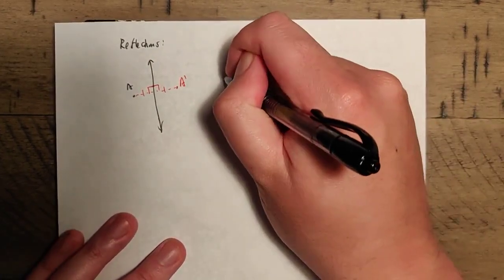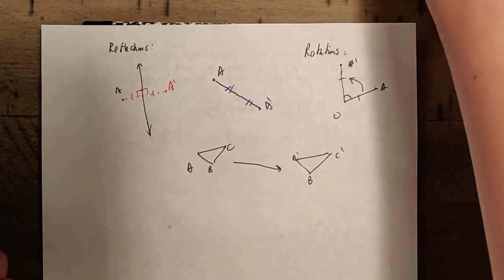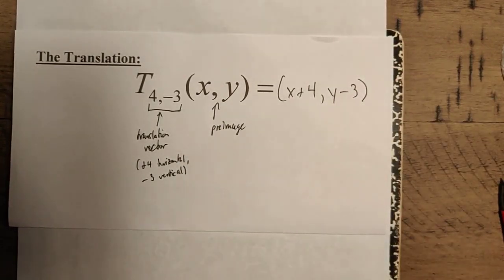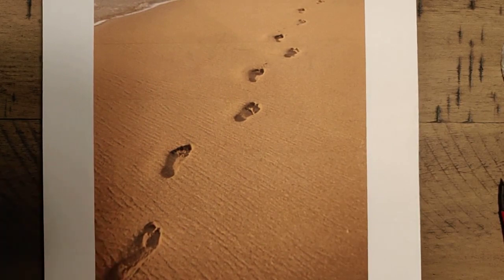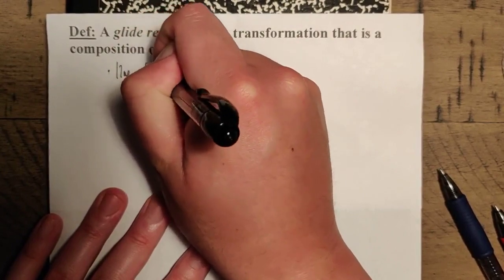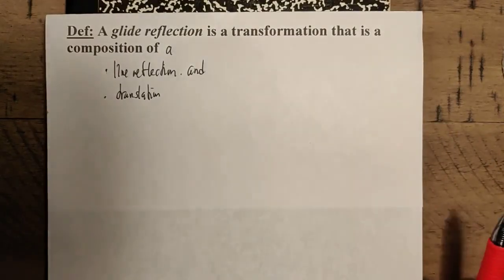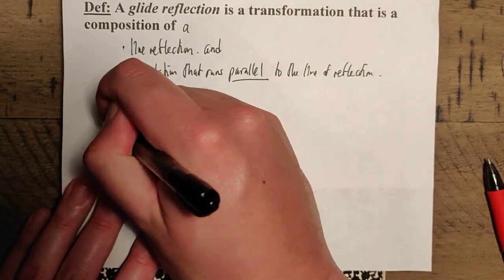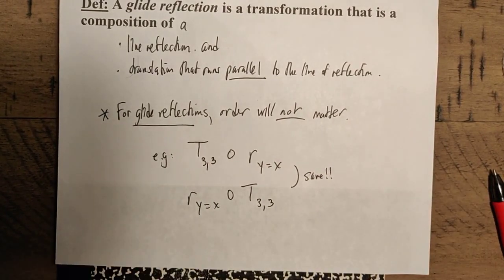Lesson 12-4 Lecture Notes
Lesson 12-4: Translations and Glide Reflections